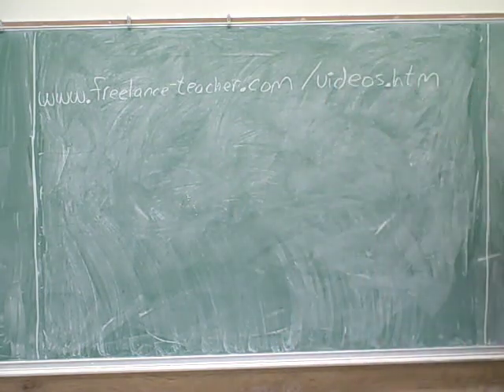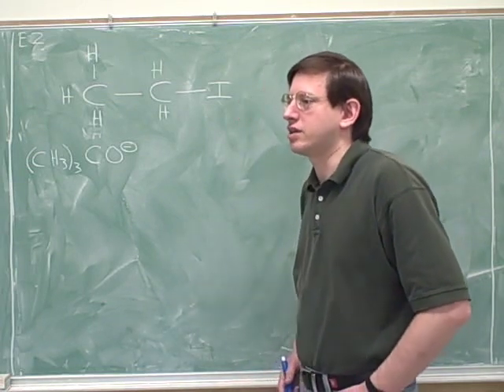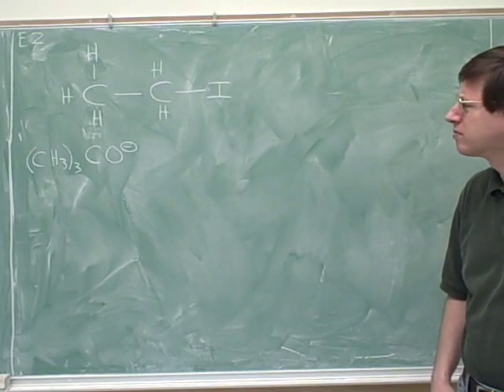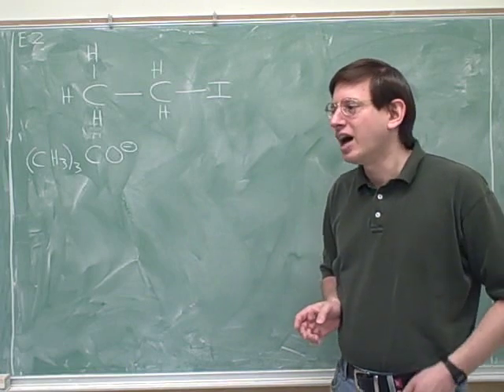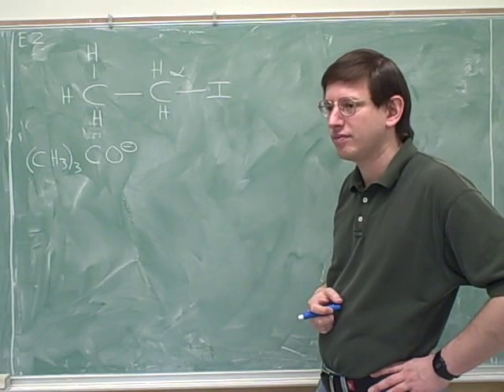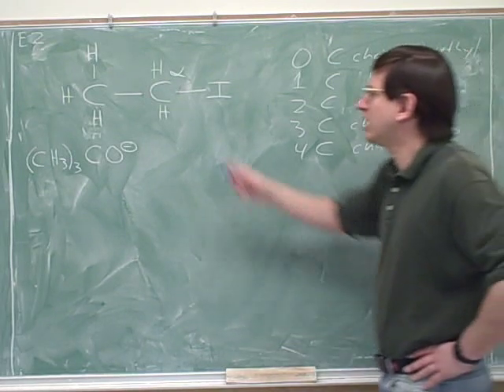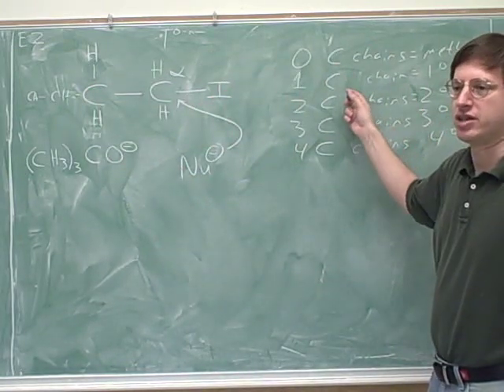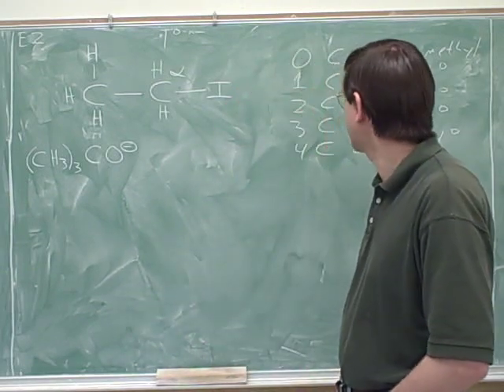Organic chemistry: E2 reactions (1)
Organic chemistry: Introduction to the E2 mechanism. E2 stereochemistry--cis vs. trans, determined by anti-periplanar transition state. Protic vs. aprotic solvents. SN2 stereochemistry

For a list of all the available video series, go to my website.

(6) E2 stereochemistry; anti-periplanar transition state
(7) E2 stereochemistry continued